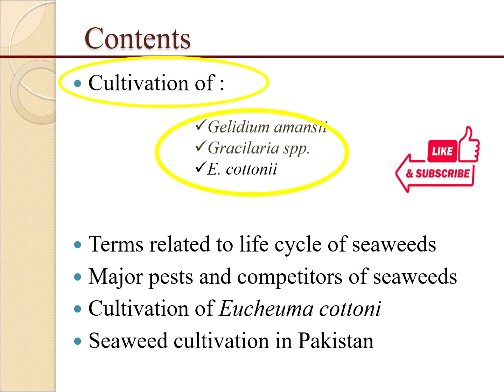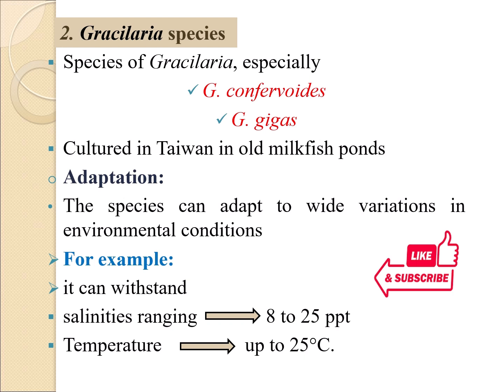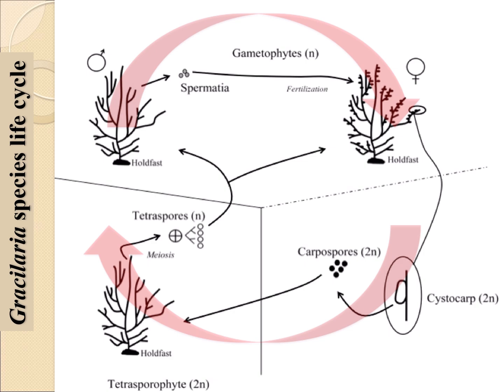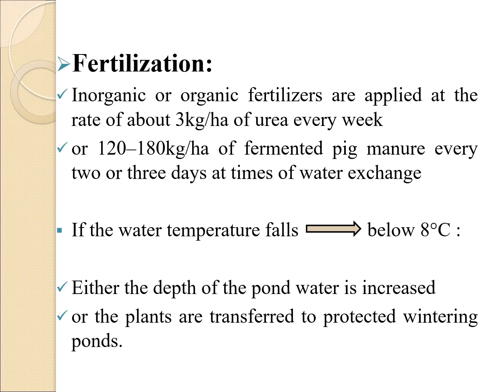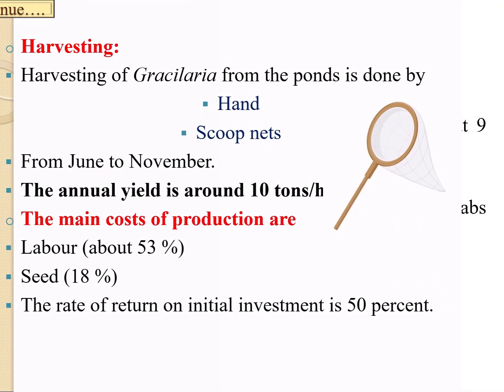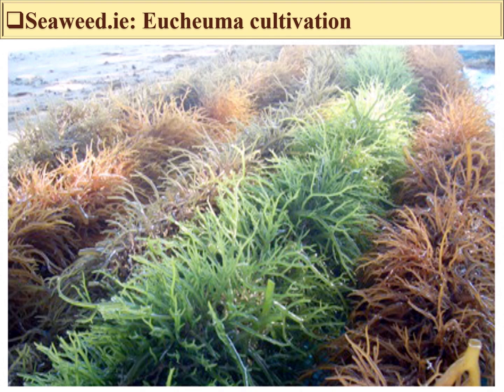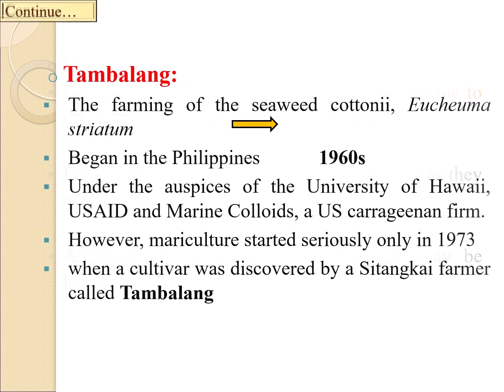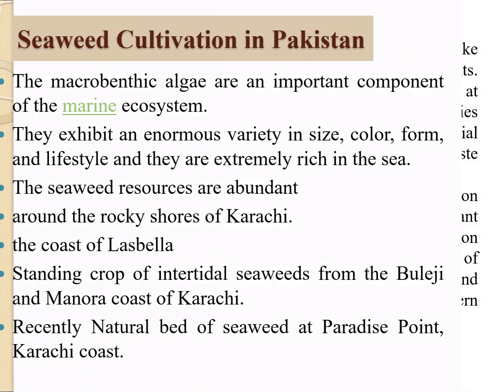Aquaculture: Green algae part 2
Green algae are among the most important organisms on Earth! 🌿 They produce a large portion of the world's oxygen through photosynthesis and serve as a rich source of protein, vitamins, and valuable compounds like agar and bioactive substances. Green algae play a vital role in aquatic ecosystems, food chains, biotechnology, and environmental sustainability. Learn how these tiny organisms make a huge impact on life on our planet!